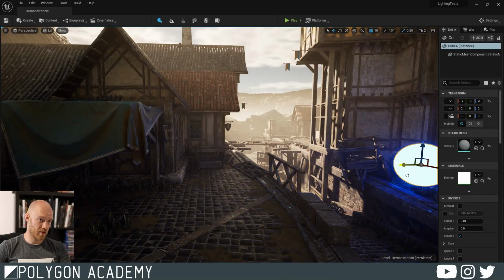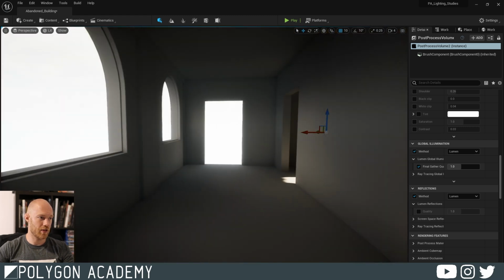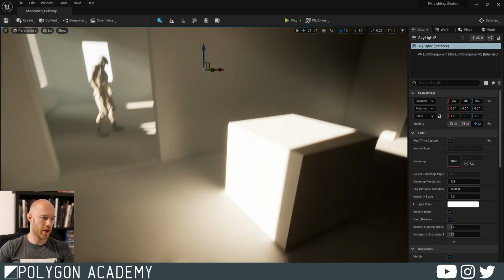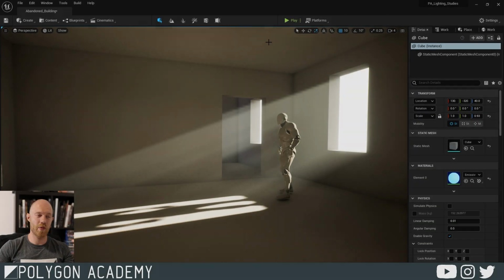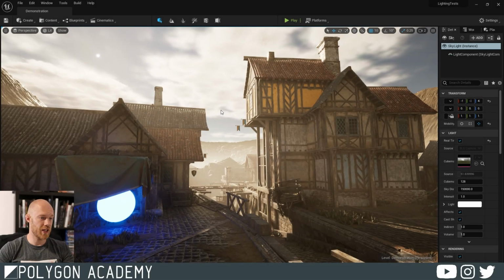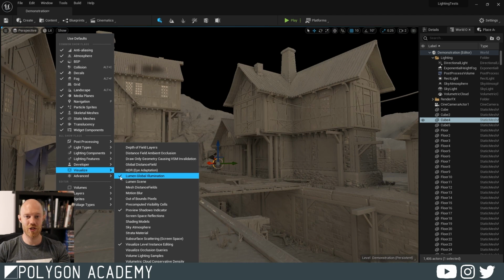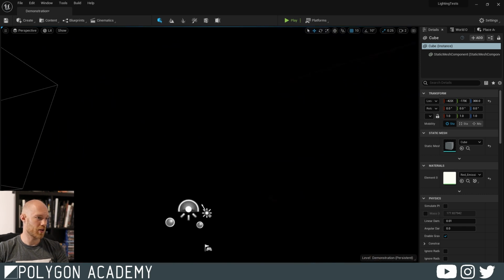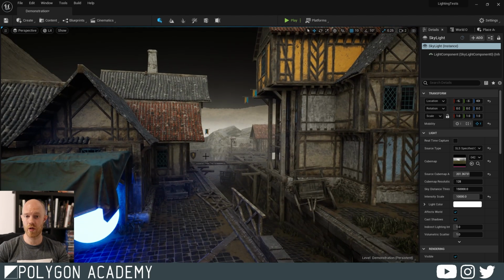Unreal Engine 5 Lighting - Lumen Tutorial for Beginners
Learn to use lumen to light your scenes in Unreal Engine 5 (UE5). Use this powerful new tech to quickly and easily add dynamic bounce light and global illumination (GI) to your scenes. In this tutorial we go over setting up lumen and how to use it, as well as using emissive materials to dynamically light your scenes. When epic showed the new unreal engine 5 demo the other day I knew I had to sit down and create a new video for you guys!

The Best video card for Gamedev
The Best Budget Video Card for Gamedev
Backup your work! SSD I use
The Mouse I use every day
The Laptop I use for remote Gamedev work
The Camera I use to film my videos

About me:  I am an Environment Art Director who has been working in the game industry for 12+ years at studios such as Ubisoft, EA, Relic, Capcom and United Front. I have worked on games like Godfall, FarCry 4, Watch Dogs 2, Splinter Cell, Sleeping Dogs and Spacemarine.